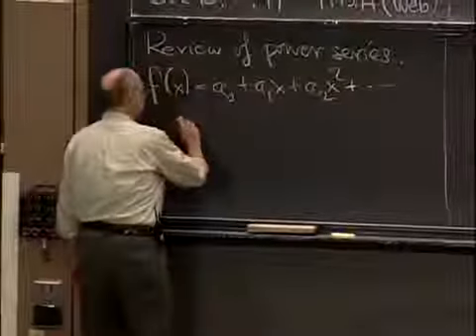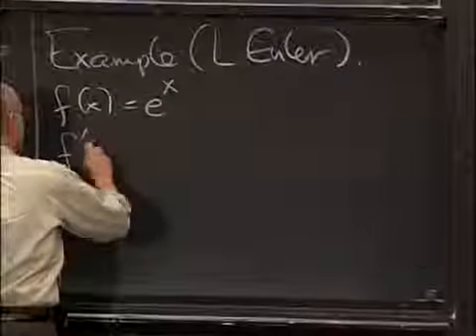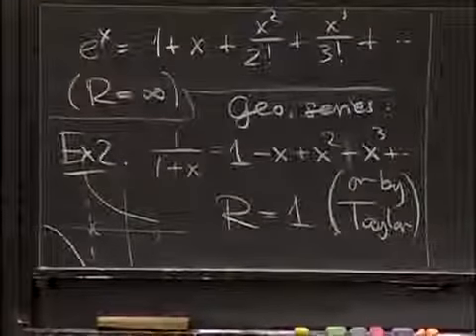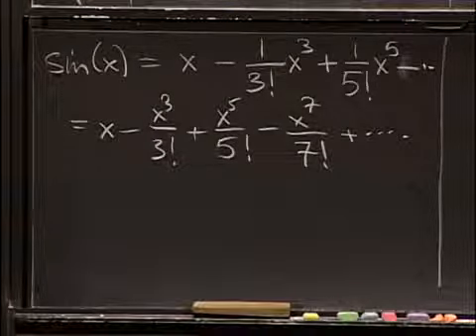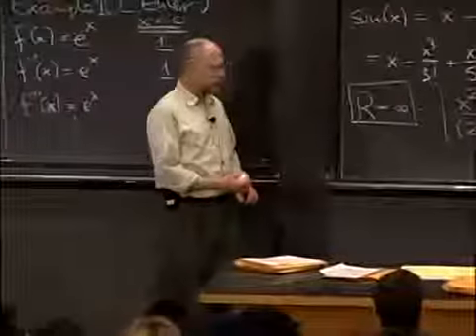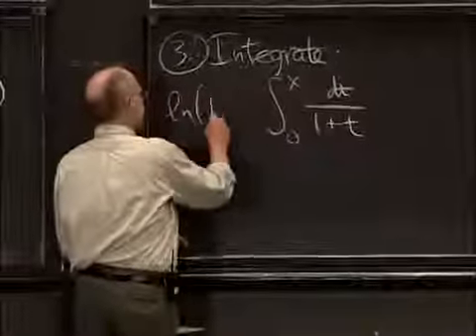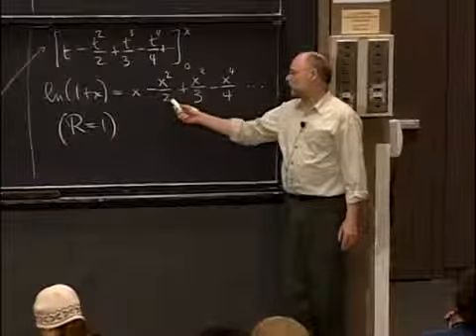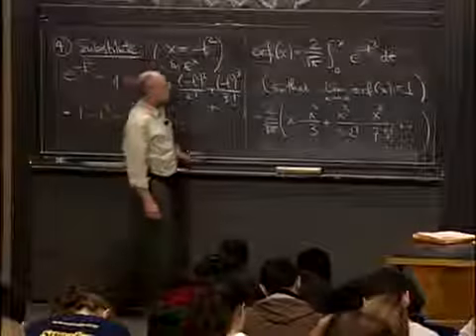Lec 39 Taylor Series